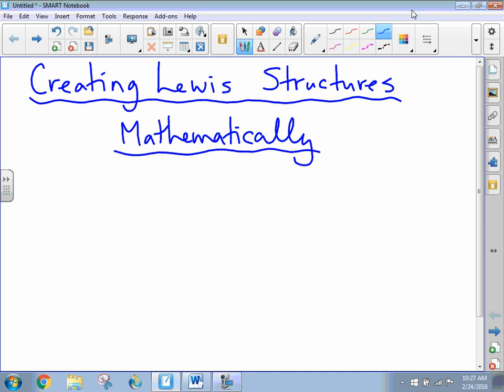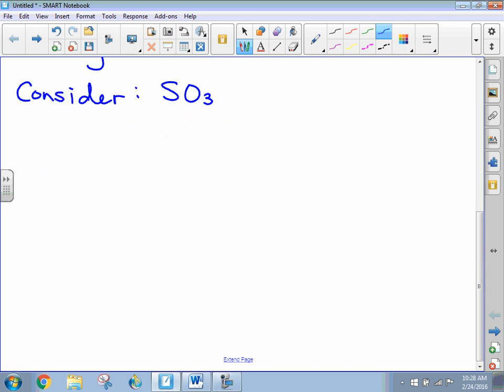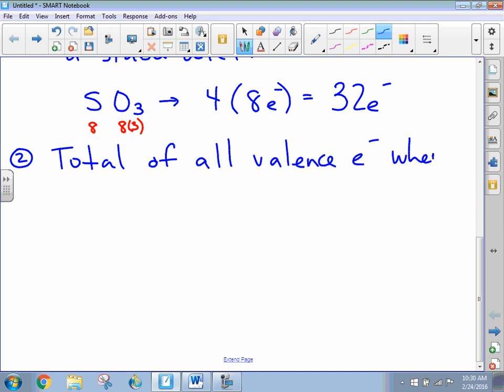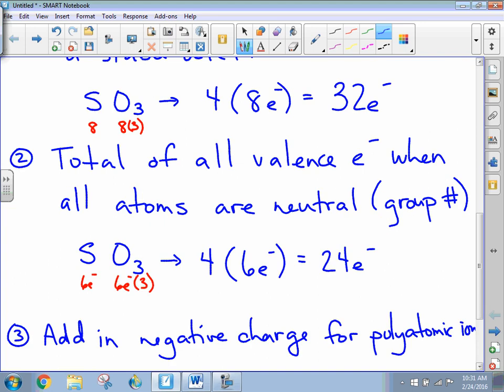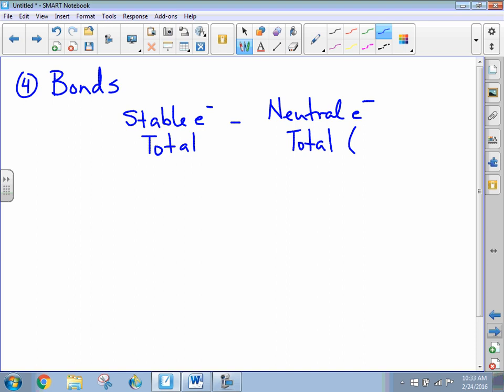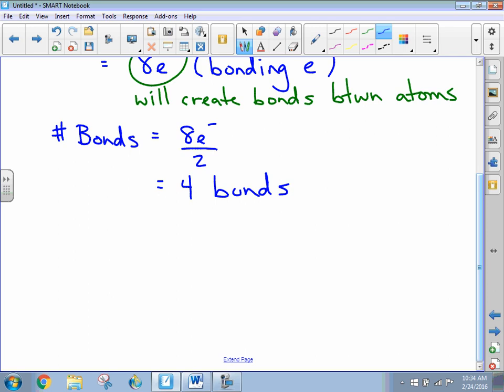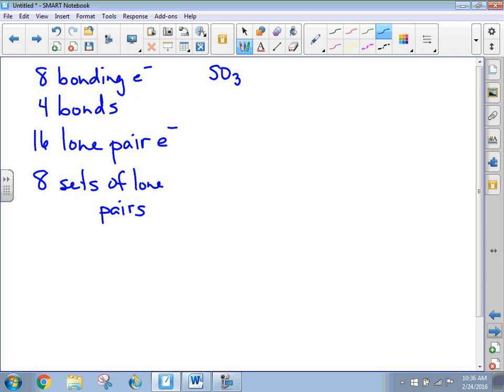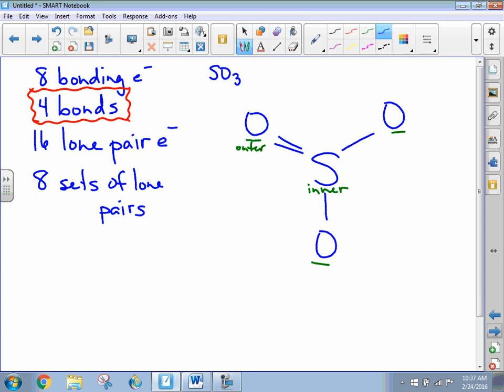1 StableOctet Math